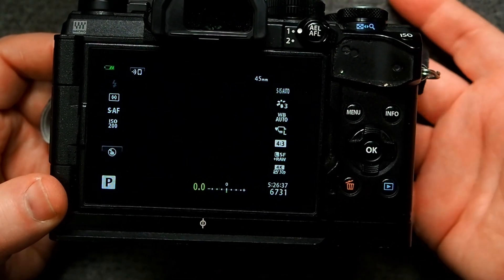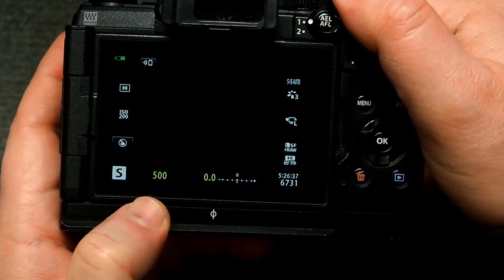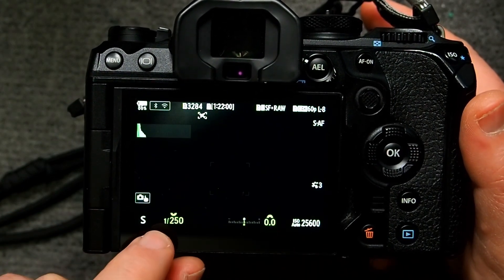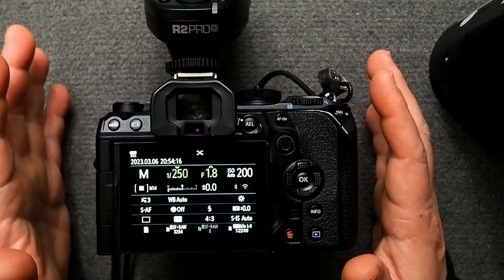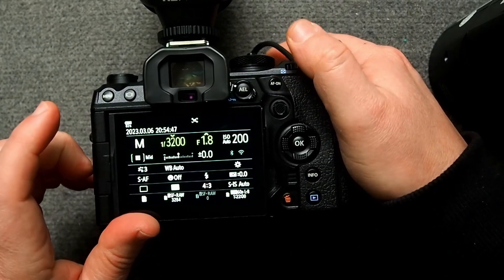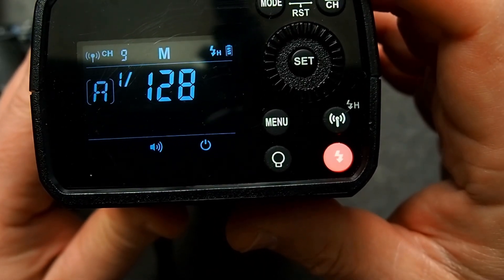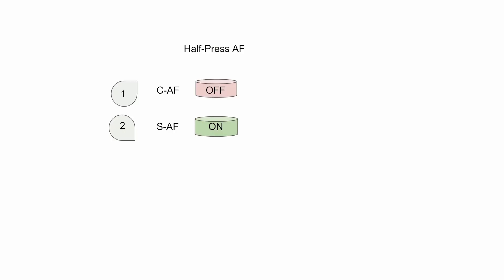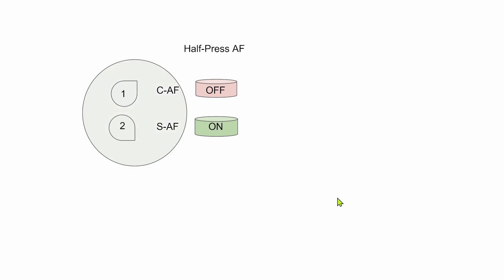OM System OM 1 Tricky Back Button Focus Settings, Godox High Speed Sync, & Yellow Settings ep.427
00:22 What are the yellow color settings in live view
02:32 How to set high-speed sync on the Godox Xpro Trigger & Flash on the OM-1
04:08 OM-1, How to BBF to Lever1 and normal shutter AF on Lever2?
07:42 E-M5 III (and EM-1s), How to BBF to Lever1 and normal shutter AF on Lever2?
12:37 Buy me a coffee

My eBay Link ad*